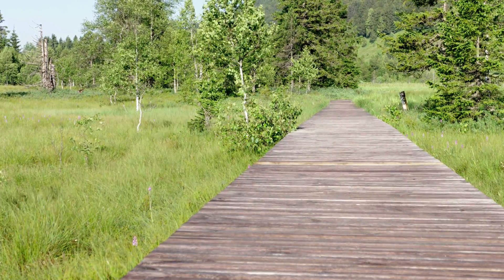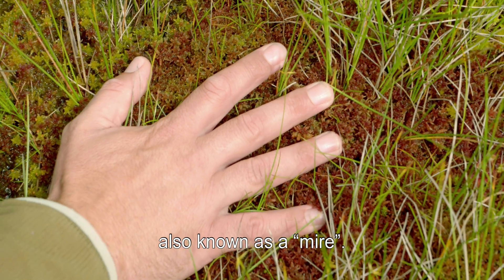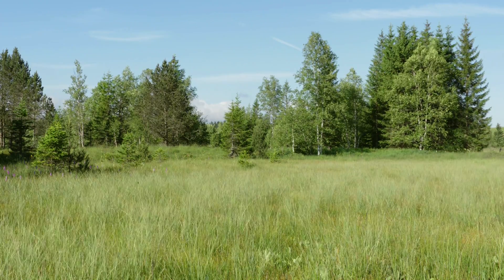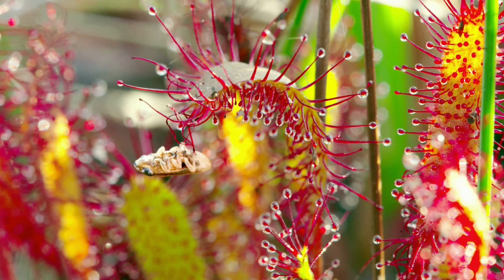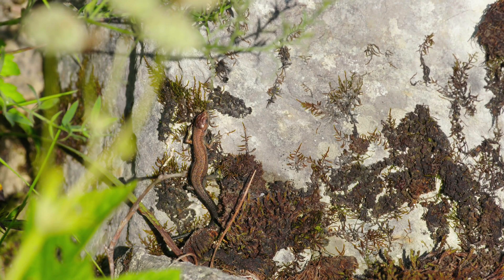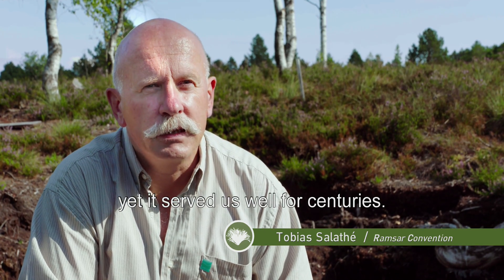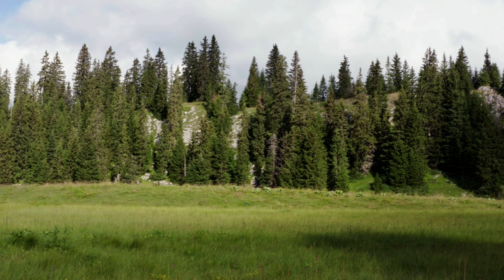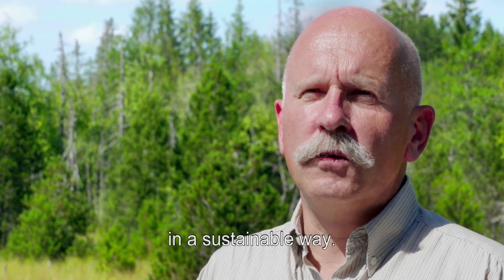Le monde secret des tourbières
Les tourbières sont des zones humides composées où vit et se développe une faune et une flore exceptionnelle. Elles représentent pas moins de la moitié des zones humides mondiales et offrent des services éco-systémiques essentiels. Il est donc primordial pour la survie de l’homme de les sauvegarder.